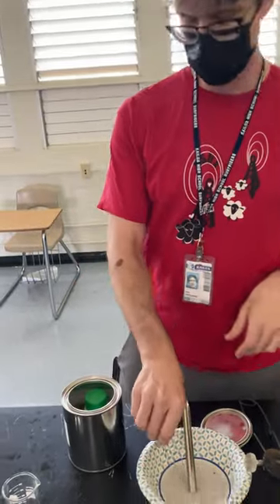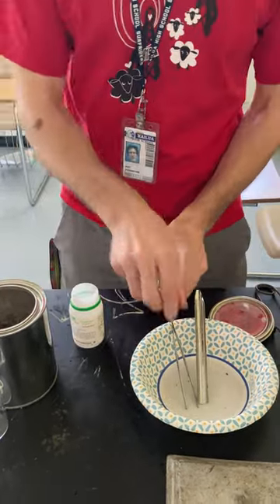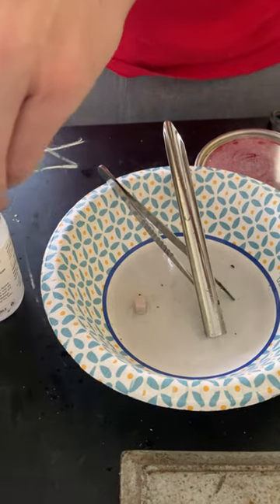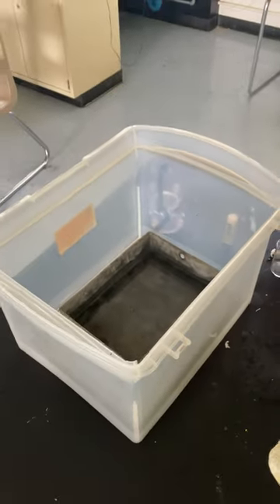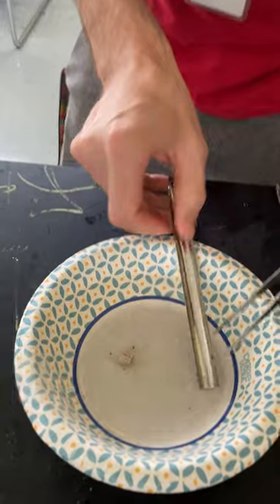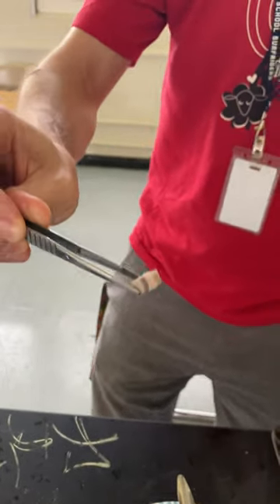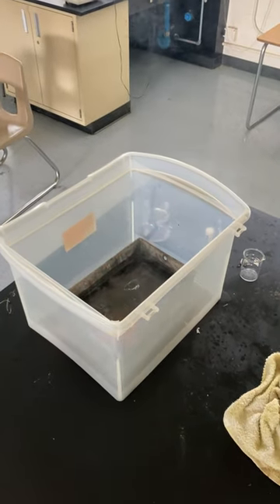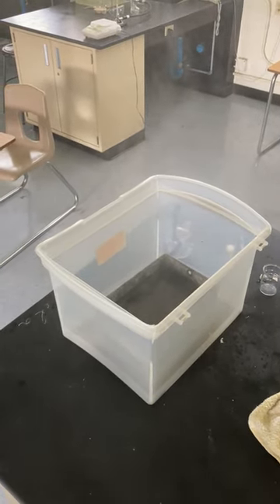Washing the mineral oil off of sodium metal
Yay science.